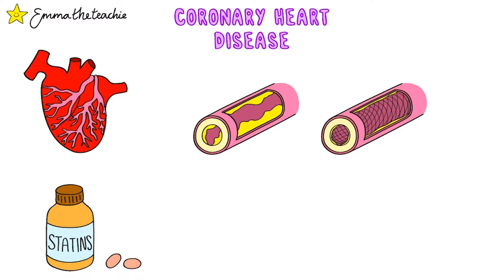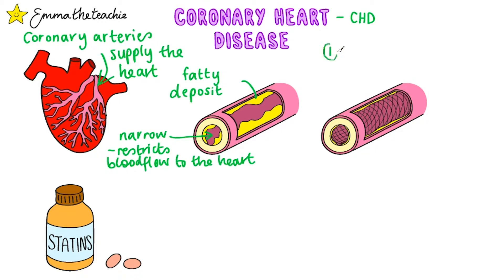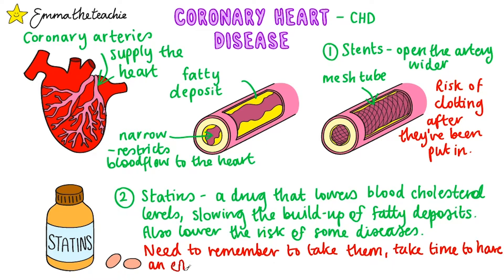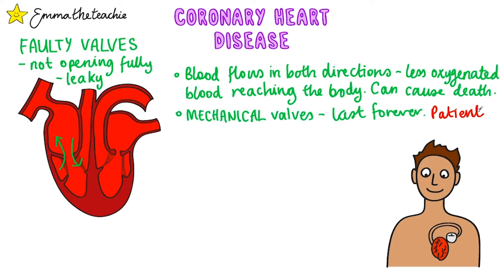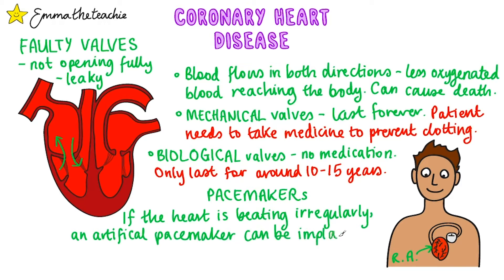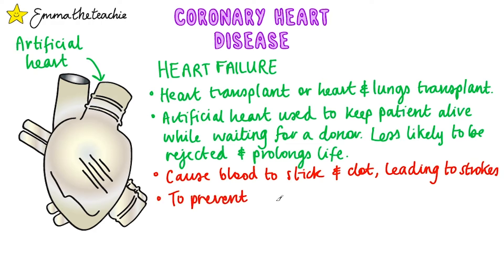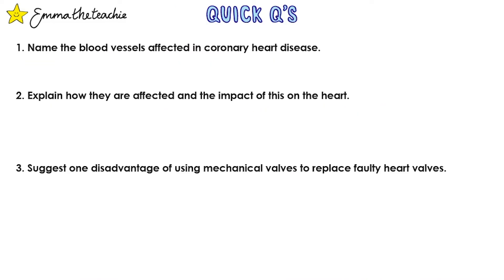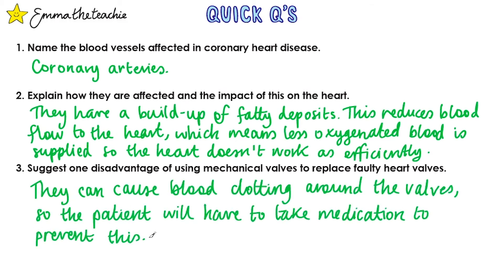CORONARY HEART DISEASE GCSE Biology 9-1 | Combined Sci (Revision & Qs)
Today we’re looking at CHD - get all of the graphics you see here + tasks & exam questions in my Studyalong Workbook

Coronary Heart Disease is the leading cause of death in many developed countries.

In this video, we’ll look at what this disease is and evaluate the treatments.

We’ll start with stents and statins, two treatments for CHD.

Then we’ll look at patients who have leaky valves and compare mechanical and biological replacement valves.

We’ll also discuss pacemakers and artificial hearts, considering why they aren’t a permanent solution.

Finally, I’ll test what you’ve understood with quick questions & answers.